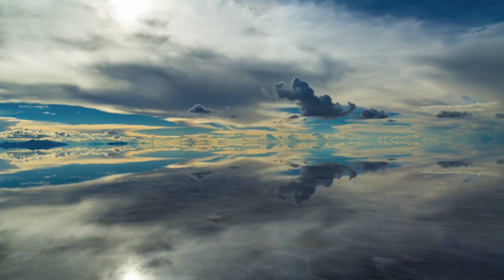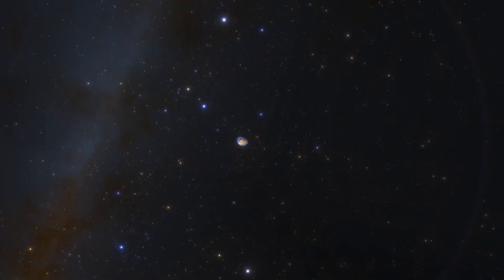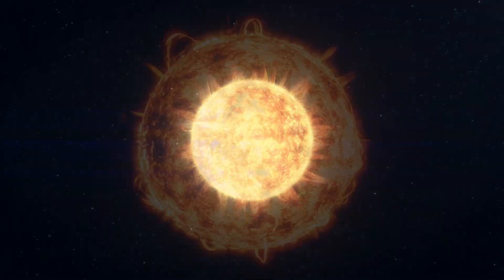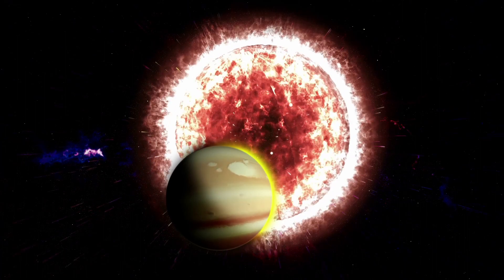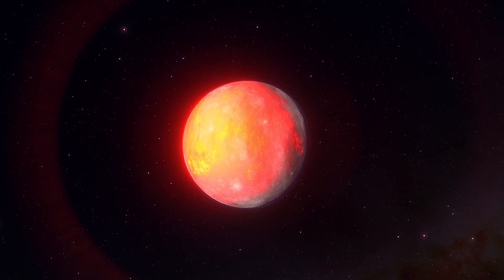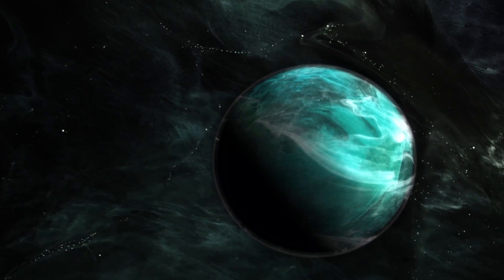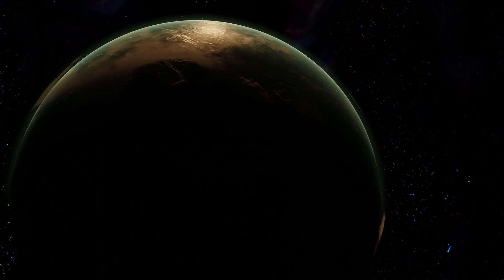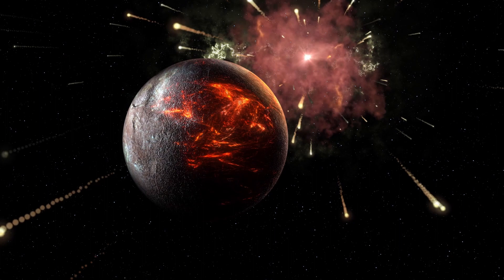The Largest Mirror In The Universe | LTT 9779 B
The Largest Mirror In The Universe | LTTB 9779 B